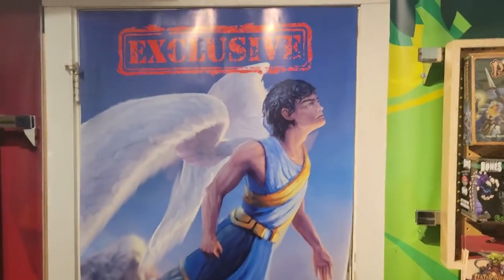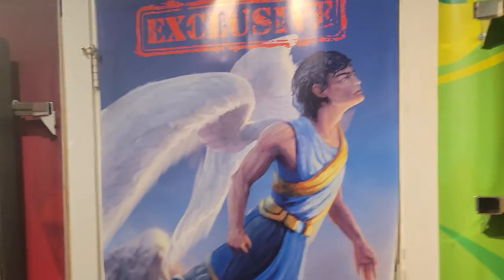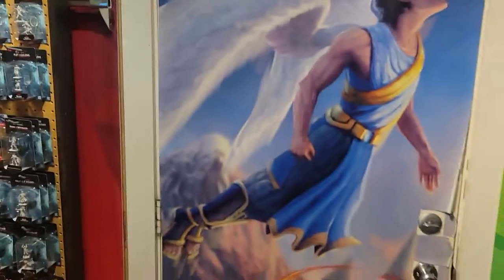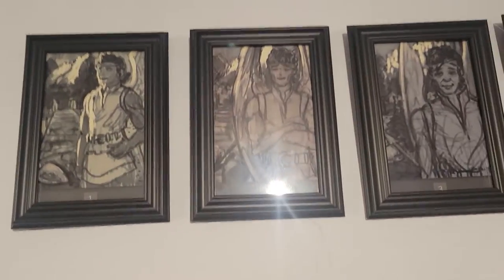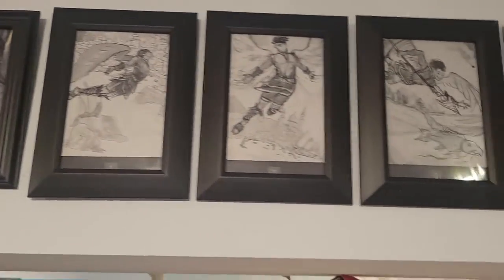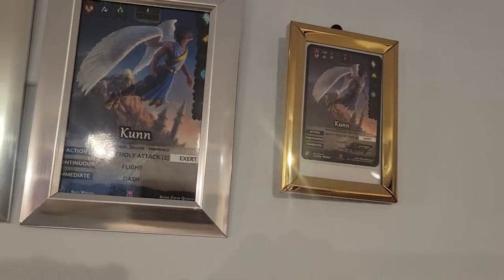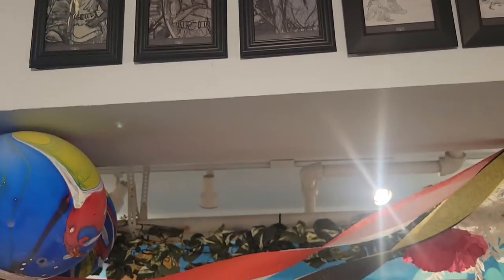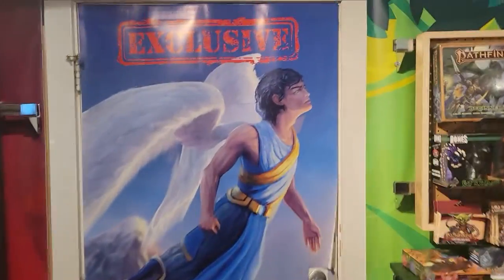Creating Lost Star's Custom Kunn Artwork! Vlog #3 from the Genesis Lost Star $5k Circuit!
I did a short blog series while I was judging my first Genesis: Battle of Champions event out in Washington on August 20th! This was one of the $5K Circuit events for 2022 leading up to our World Championships in Toronto in November!

Wanted to show off some of the cool things around the event, chat with guests, owners, players. I kept these all short so I hope you enjoy!

Also check out to learn more about the game! We hope to see you in the arena!